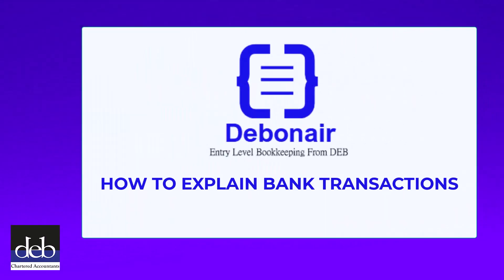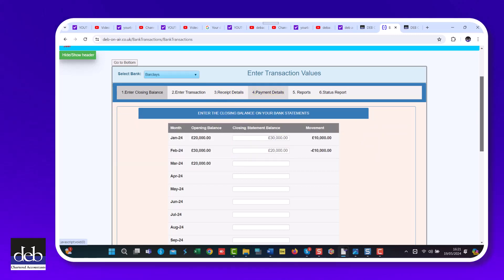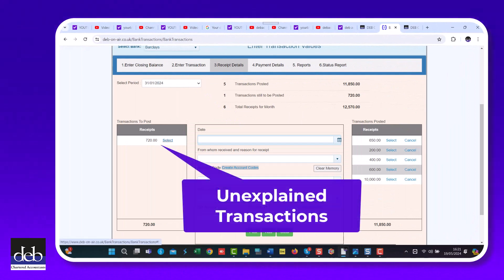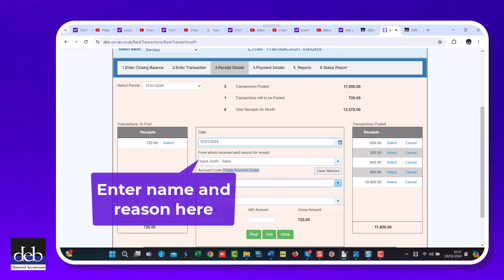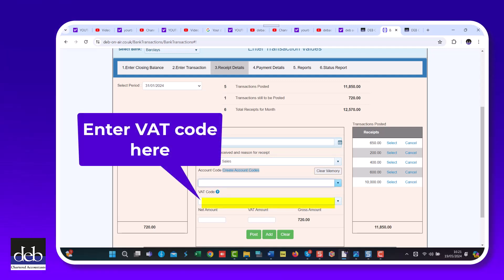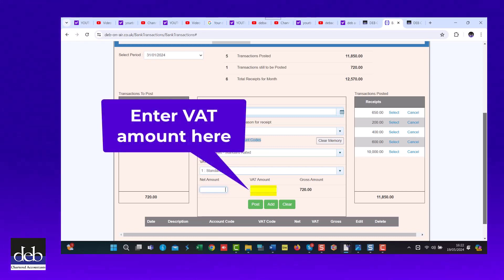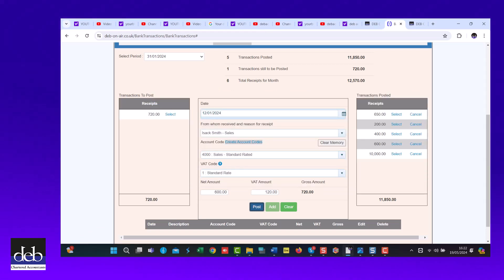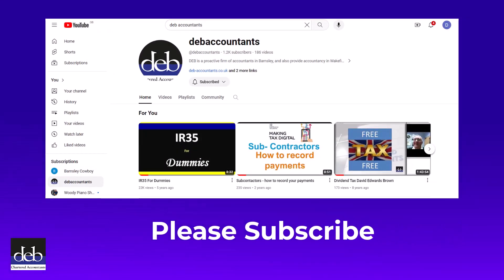How to explain bank transactions on Debonair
This video is part of a series that how to use Debonair the extremely simple and easy to use bookkeeping program from DEB to help small businesses cope with Making Tax Digital.

This video deals with how to explain bank transactions that have been entered onto Debonair.

Debonair is provided free to clients of DEB Chartered Accountants. If you would like to become a client please give us a call on 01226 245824.